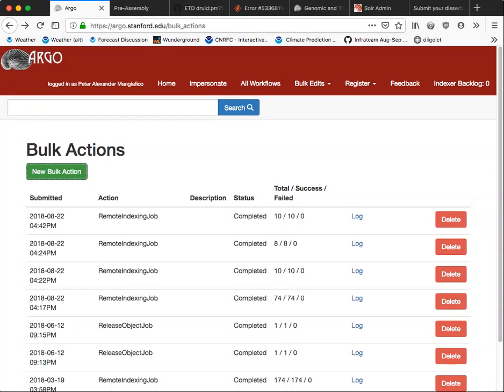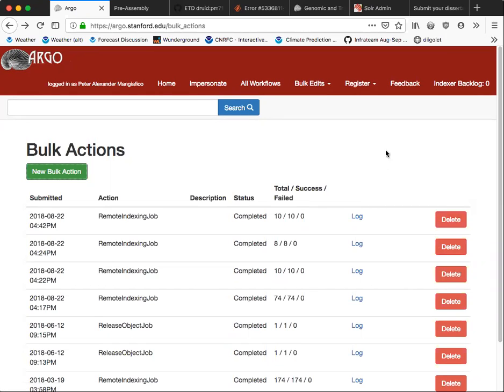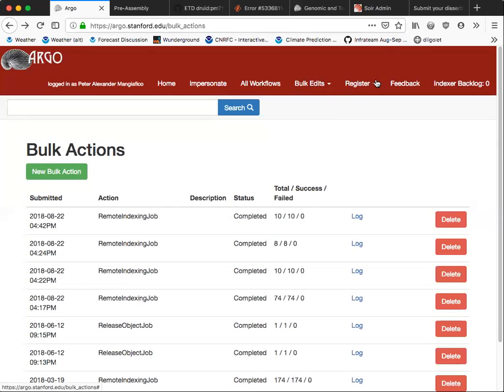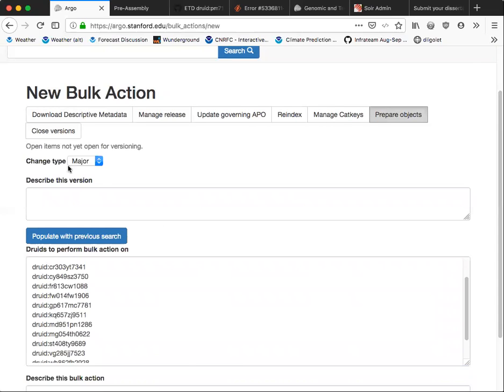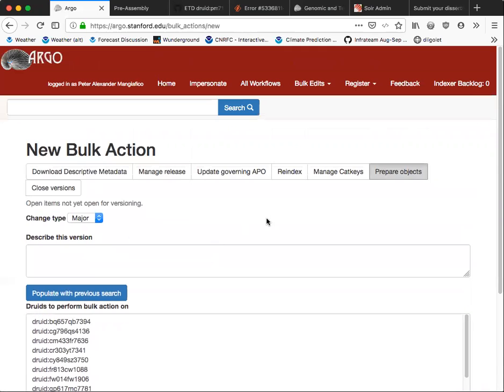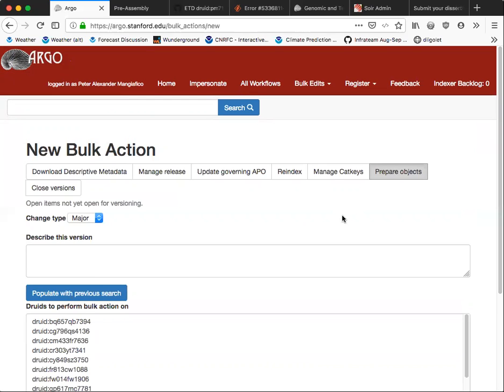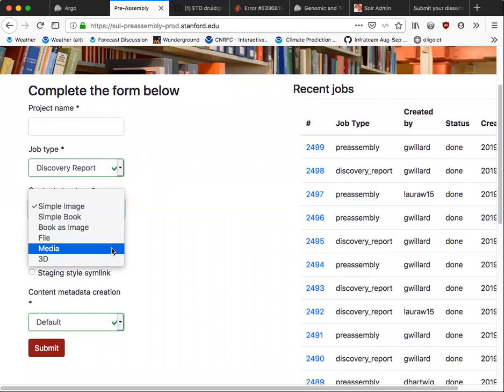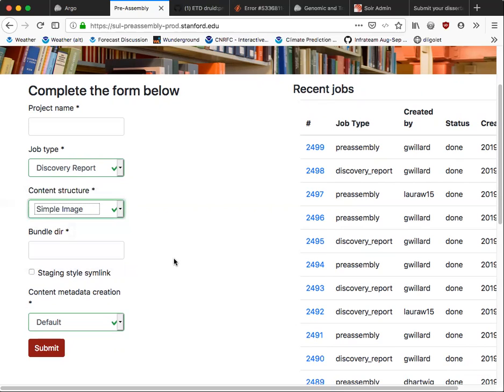SDR Infrastructure Workcycle - Fall 2019 - Video 1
Demo Video 1 for the SDR Infrastructure Workcycle - August 2019